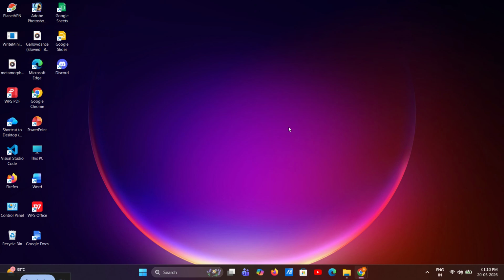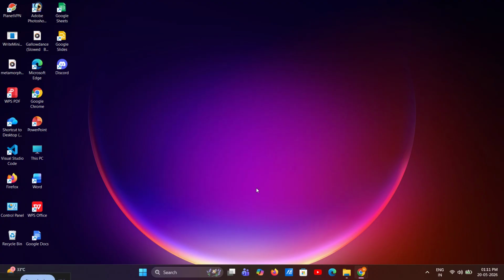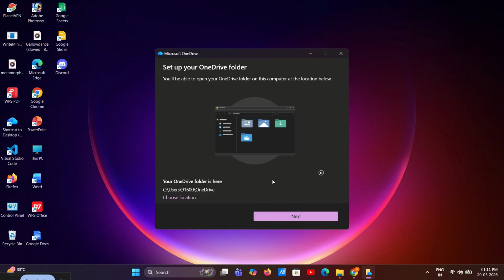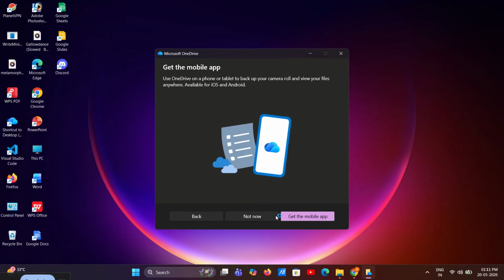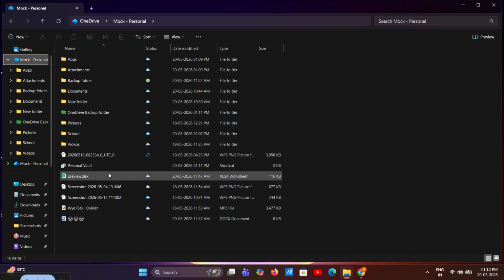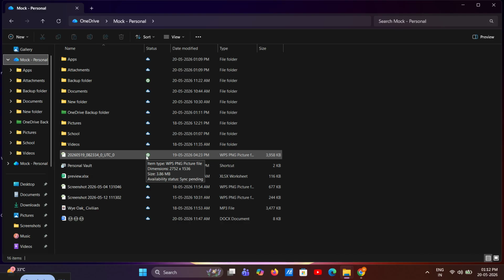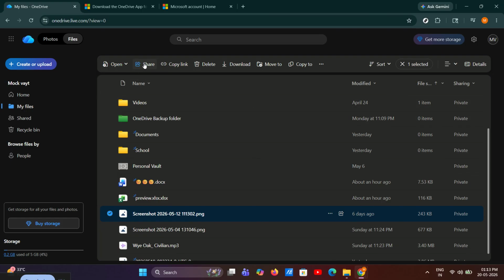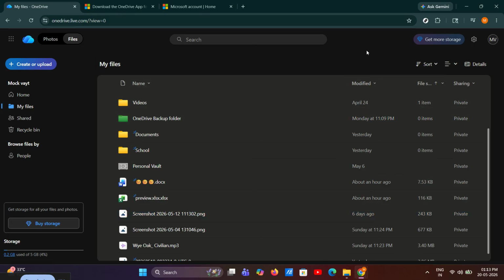How To Get Started With OneDrive (Easy Beginner Guide)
Learn how to get started with OneDrive in this easy beginner tutorial. Follow along to open the app, sign in, finish setup, upload files, access OneDrive online, and share files quickly.

🕚Timestamps:
0:00 Intro
0:24 Open OneDrive
0:52 Sign In To Your Microsoft Account
1:28 Finish OneDrive Setup
1:55 Upload And Store Files
2:28 Access Files Online
2:49 Share Files

✍️What You'll Learn In This Video:
• How To Open OneDrive On Windows
• How To Sign In With A Microsoft Account
• How To Finish The Initial OneDrive Setup
• How To Upload And Store Files In OneDrive
• How To Access OneDrive Files Online
• How To Share Files With A OneDrive Link

💡Pro Tips For Using OneDrive:
• Keep important files inside the OneDrive folder for automatic syncing
• Use the web version when you need access from another device
• Check sync status before closing large file uploads
• Share links carefully and review permission settings
• Use OneDrive as a backup for documents, photos, and school files